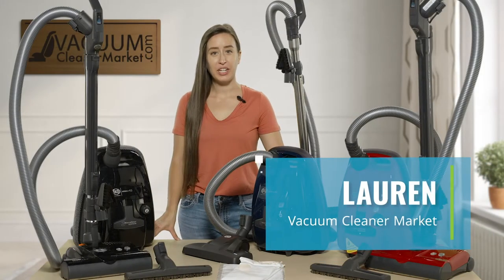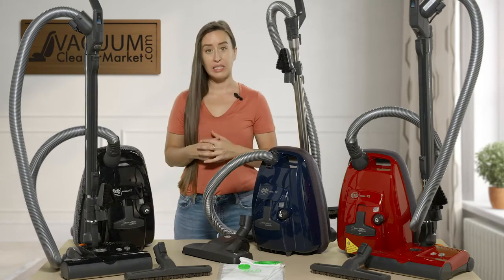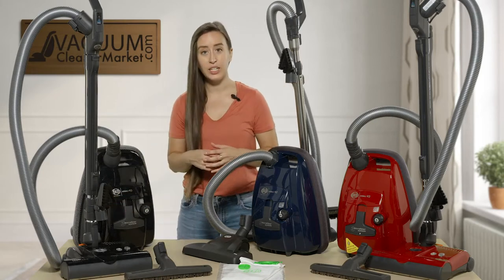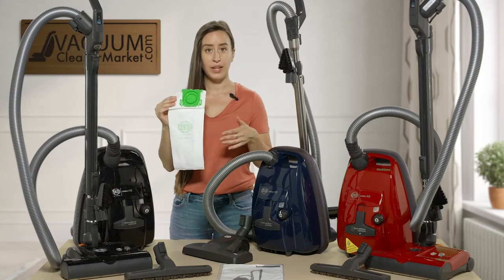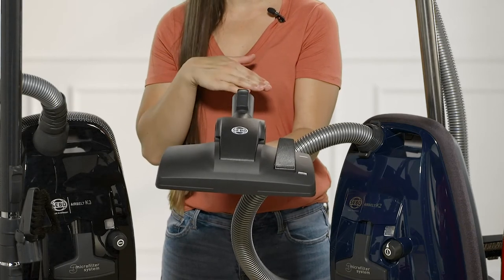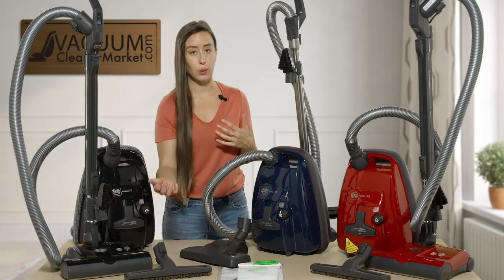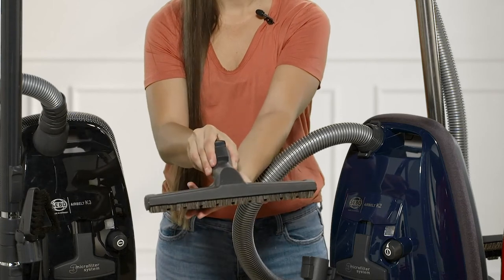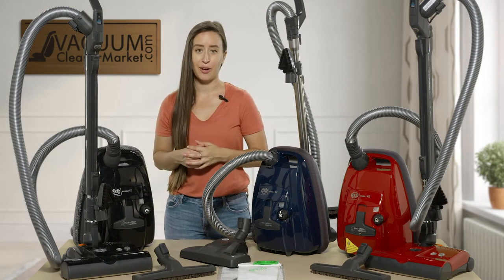Which Is The Best For You? SEBO Airbelt K Series Canister Vacuums | vacuumcleanermarket.com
A Comparison of the SEBO Airbelt K3 Models. All of the K3 models are the same body style, but they have different attachments for carpeting.

Similarities:
All of the K3 models are completely sealed with SEBO's S class filtration which is hospital grade filtration. They all have 2 filters which you change, (not clean!) regularly. Cleaning attachments included are stored on the body of the canister and attached to the wand. All of these models have a 360 bumper guard.

9679AM (blue)- air driven canister. This has 1 dual function head to clean either hard surface flooring or low pile / delicate carpeting as it does not have a spinning brush roll. These dual function attachments are nice as they allow you to toggle between carpeting and hard flooring with one head.

9687AM (red)- electric carpeting power head with 4 height settings for all pile carpeting. Separate hard flooring attachment for any and all hard flooring. You can clean all mixed flooring with this machine.

9688AM(Onyx)- electric carpeting power head with 4 height settings for all pile carpeting. Separate hard flooring attachment for any and all hard flooring. You can clean all mixed flooring with ease. As this model is in the Onyx collection it comes with SEBO's Value Pack. This includes a 10/10/7 warranty, a 9 foot hose extension, a tool adaptor, a handheld turbo attachment to clean carpeted stairs, upholstered surfaces, or any pet hair (great in the cars!), a 24" flexible crevice attachment, and a upgraded parquet hard flooring attachment.